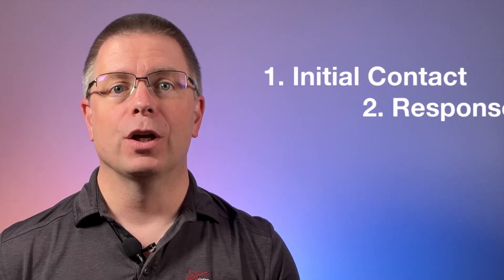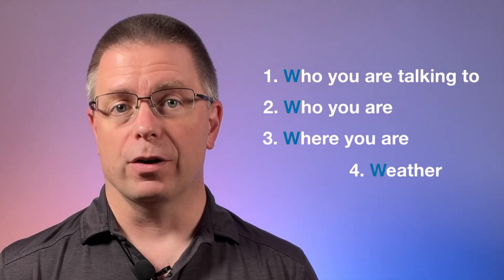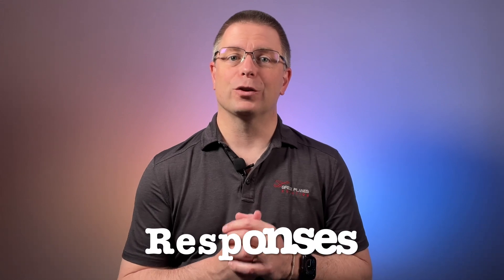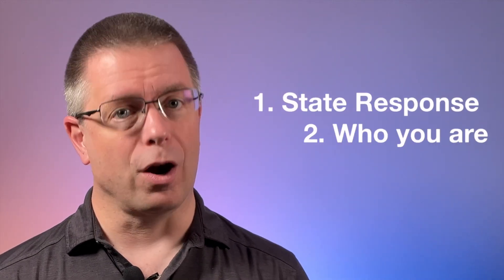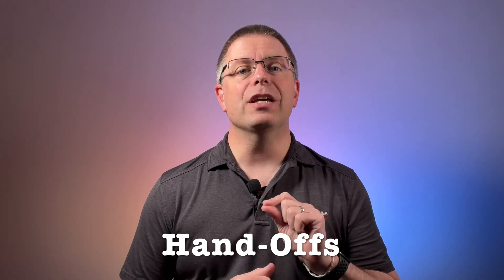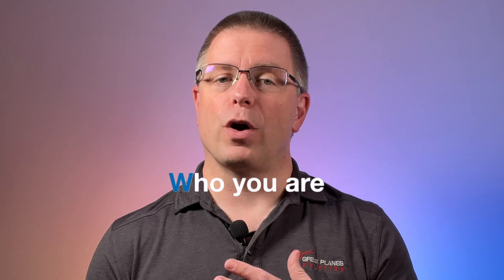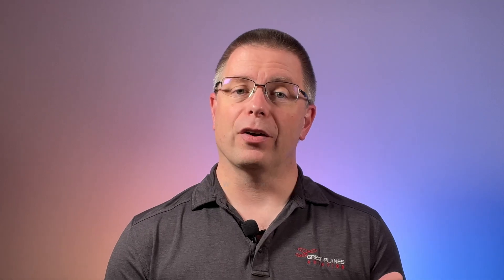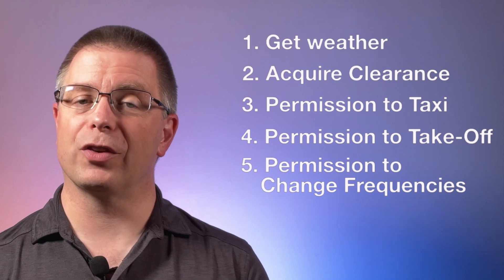Seriously Easy Radio Communication | Unleash Your Pilot Radio Mojo!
Description:
Does the thought of talking on the radio with ATC make your palms sweat?  Would you rather scrub grease and oil off the belly of an airplane rather than click the push-to-talk button?  In this video, we’ll be covering pilot radio communication basics.   We’ll introduce some basic information, then do some pilot radio practice.

The Pilot/Controller Glossary was compiled to promote a common understanding of the terms used in the Air Traffic Control system.  An excellent resource for learning how to talk on the radio!

Want more radio practice?  The flow for aircraft arriving at a Class Delta airport is the following:
Get the current weather
Contact the controlling facility and establish two way communication
Request clearance to land
Once off the runway, request taxi clearance to your chosen location

Additional Scenario:
The current weather is Charlie and you are arriving at Rochester without VFR flight following. You intend to land.  You are 10 miles to the west of the airport at 3000 ft.

Question#1: Who should you contact?  What should you say?

Question #2: Tower clears you to land on 13.  What is your reply?

Question #3: You decide you want to land on runway 21 instead. To whom and how do you make the request?  How should it sound?  Recreate as much of the conversation as you can.

Question #4: You exit the runway at Bravo 2.  Tower doesn’t provide any directions.